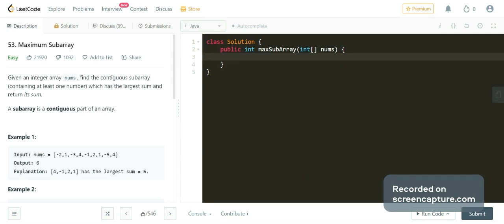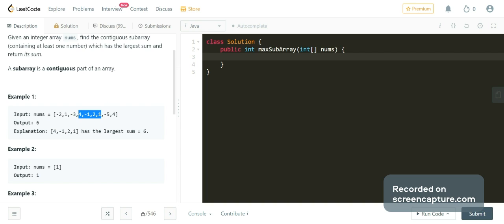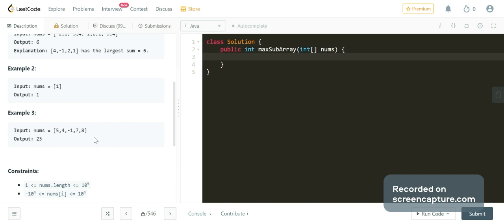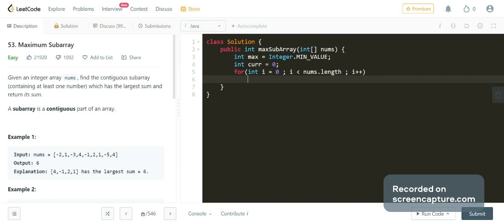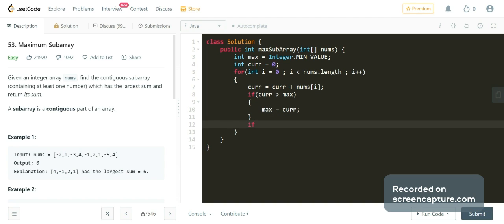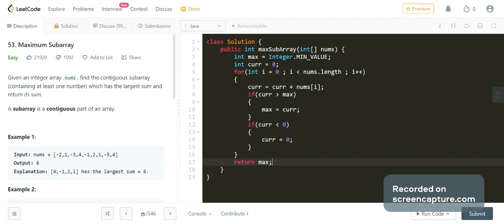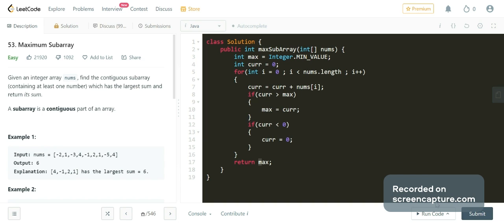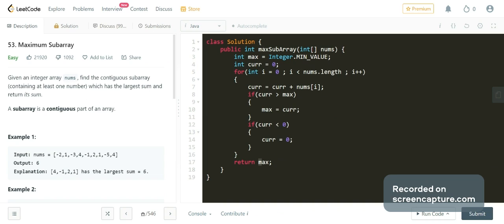Kadane's Algorithm | LeetCode 53. Maximum Subarray Explanation